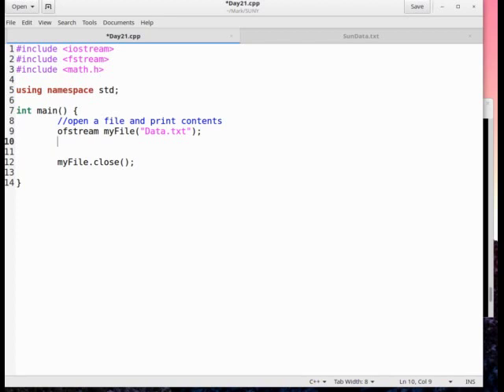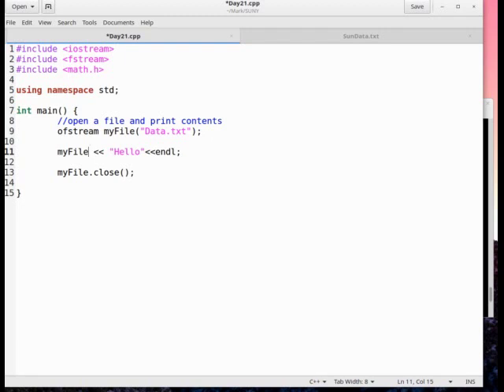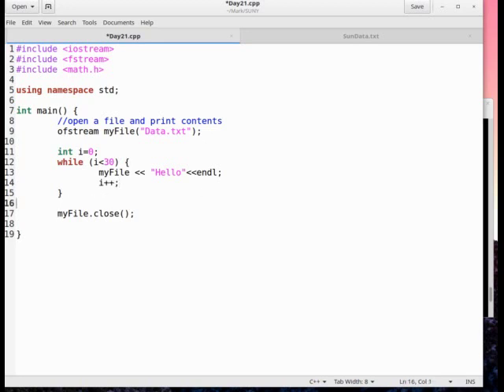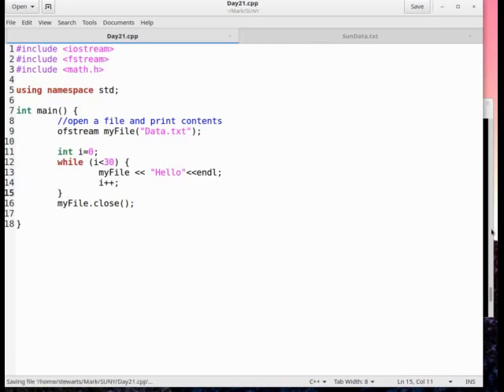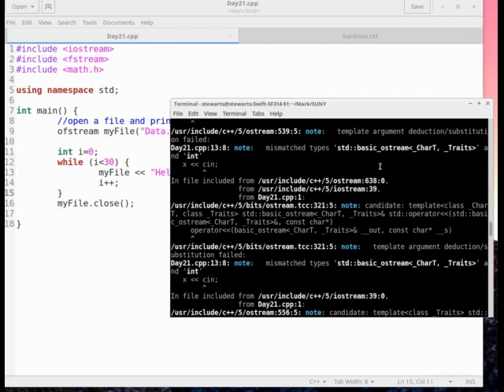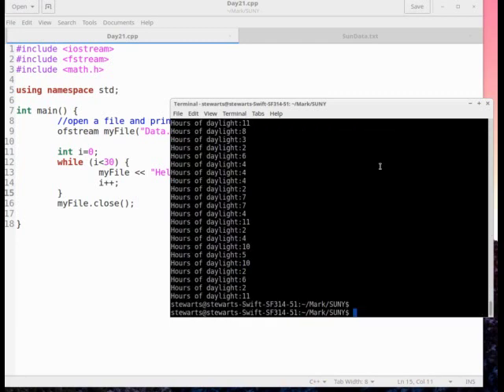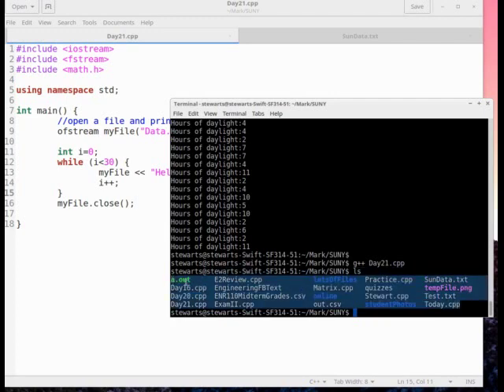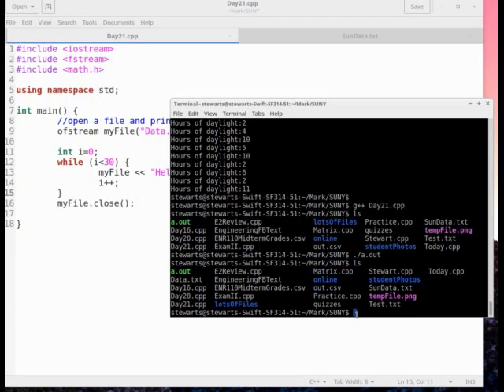Engineering Computing.3 Writing to File